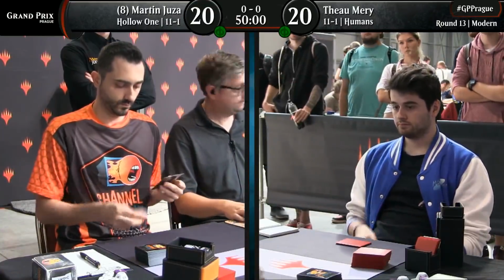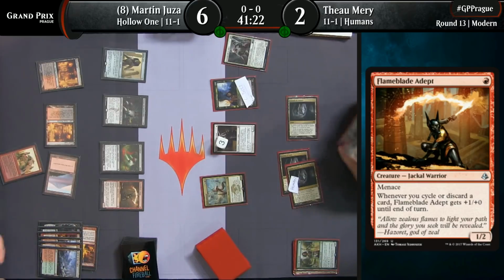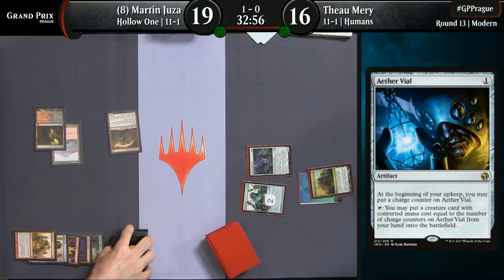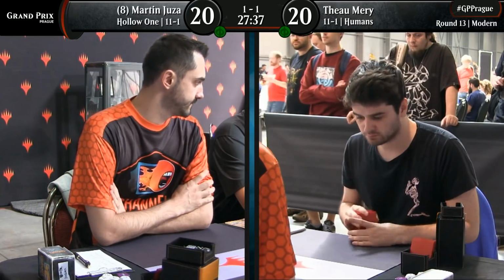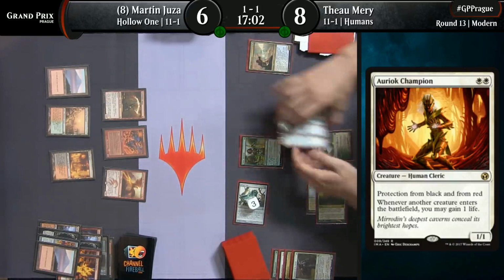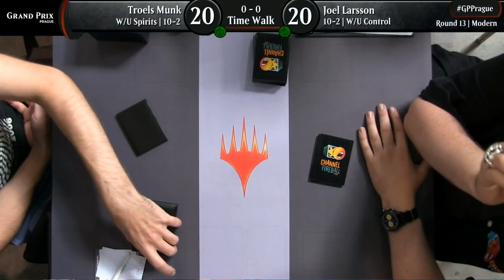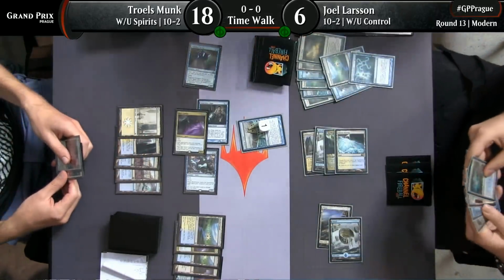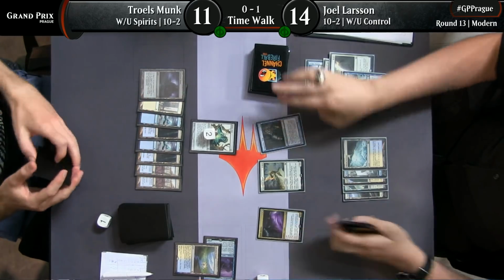Magic the Gathering GP Prague 2018 Round 13 Modern